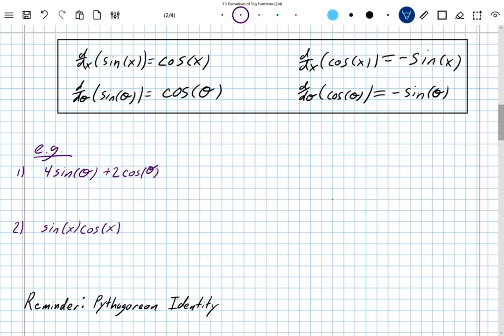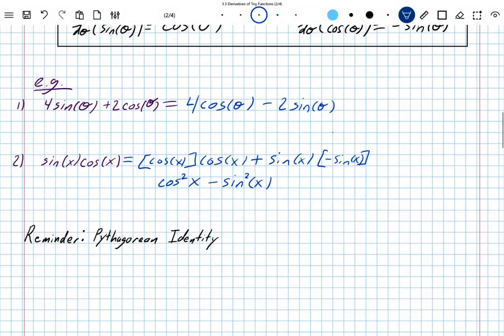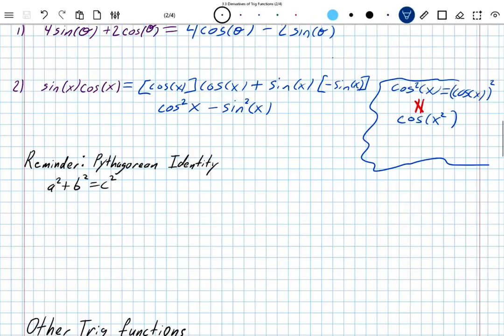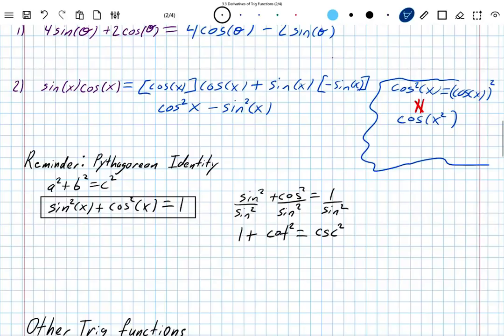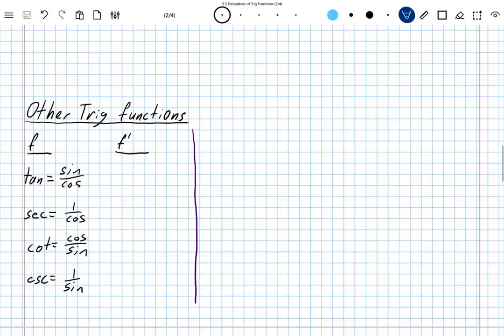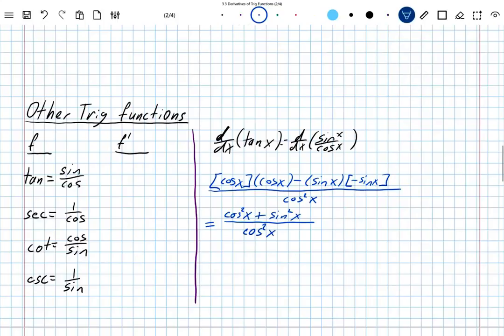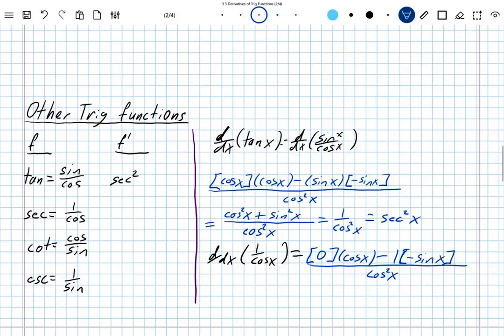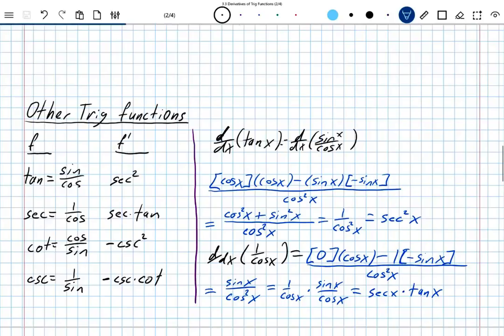Trig Functions 2